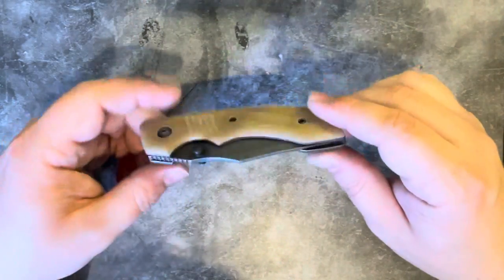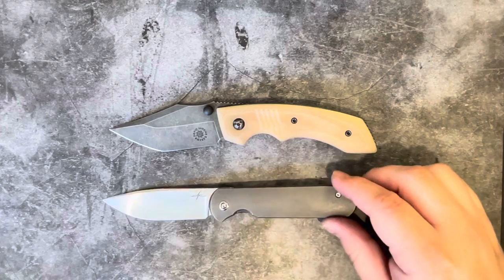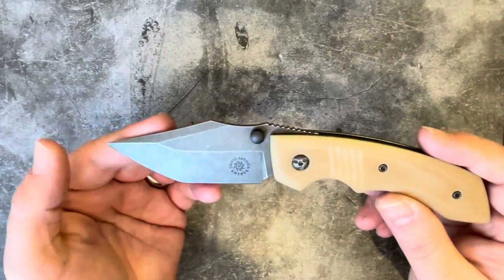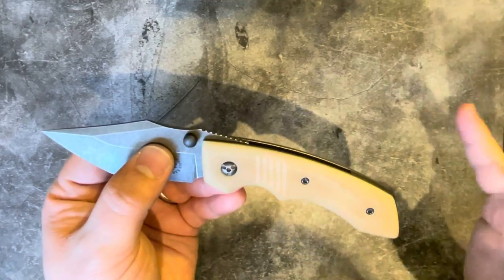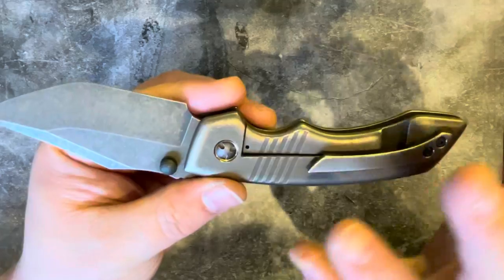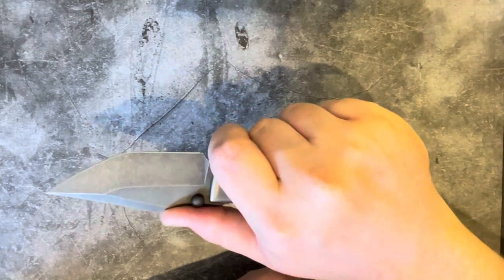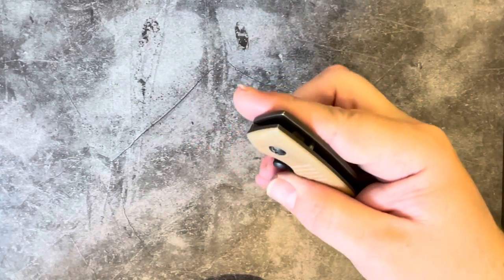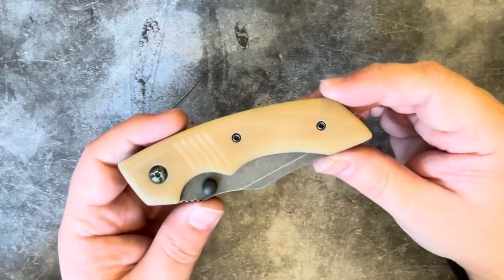David Mosier Mercader - Overview - Mosier Knives Custom